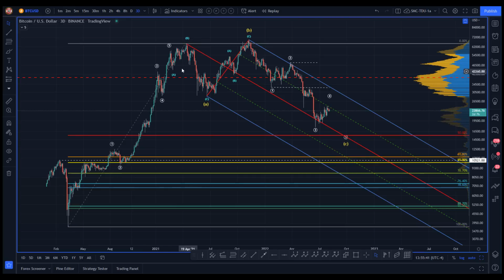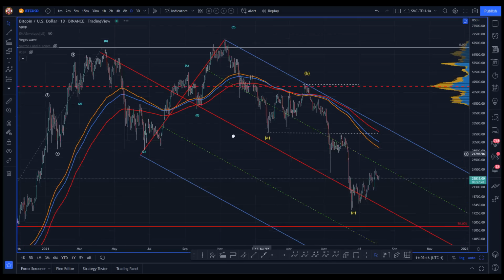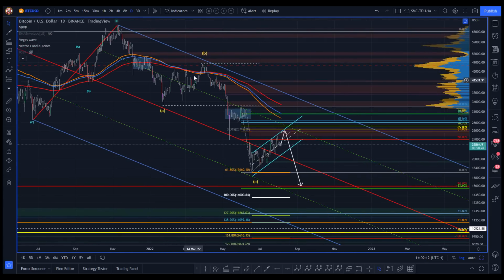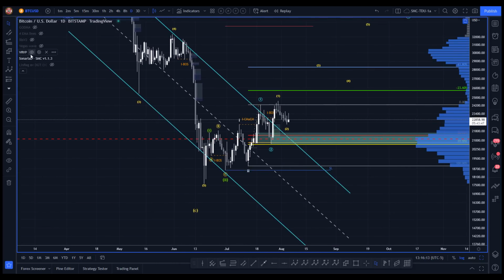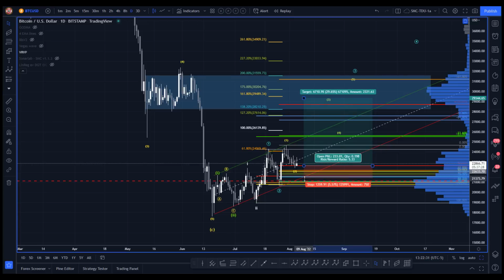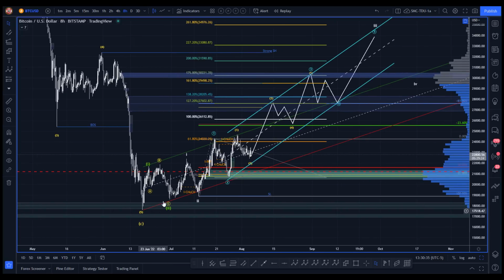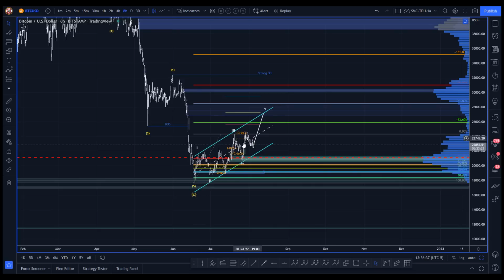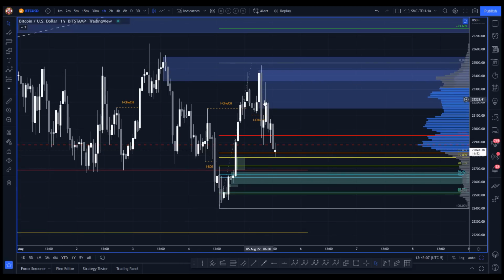Bitcoin Technical Analysis: Help Wanted. In Need of Impulse. Excellent Pay with Benefits...